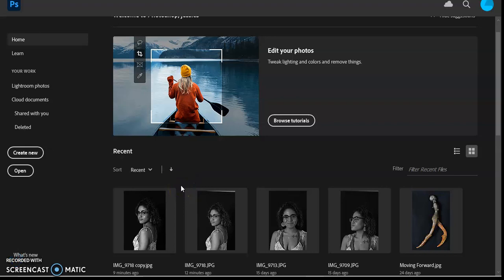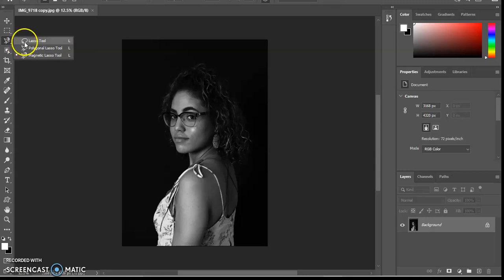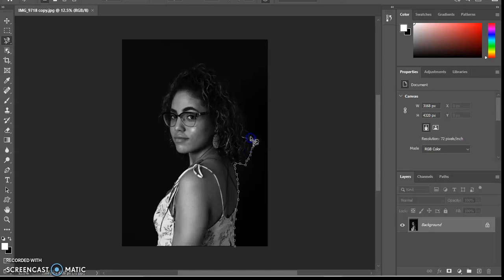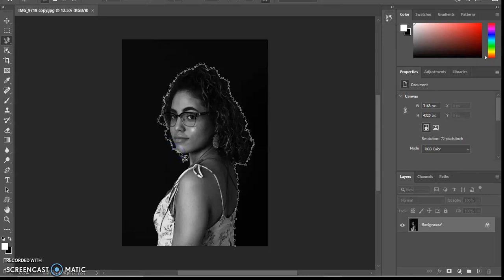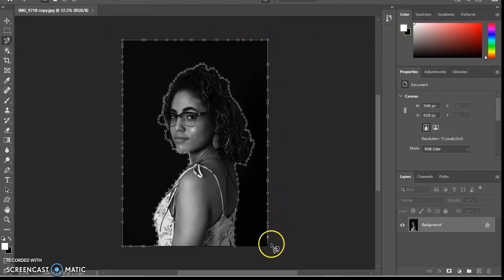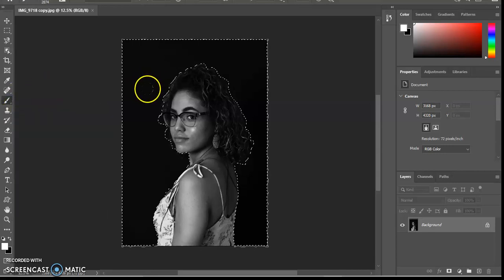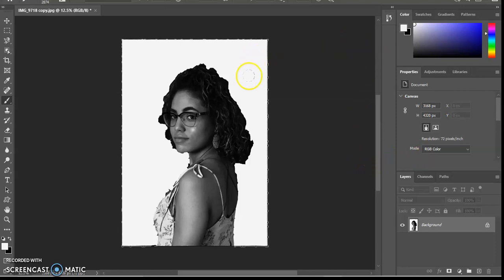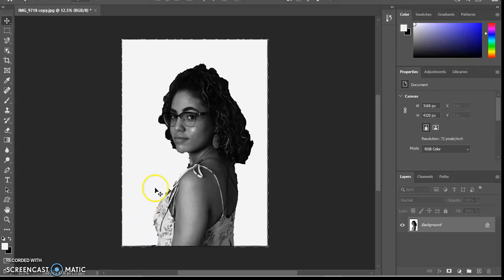ARE615 12 1 Early Jessica